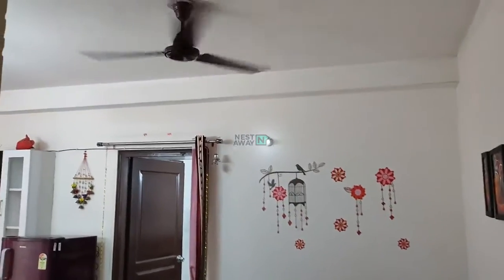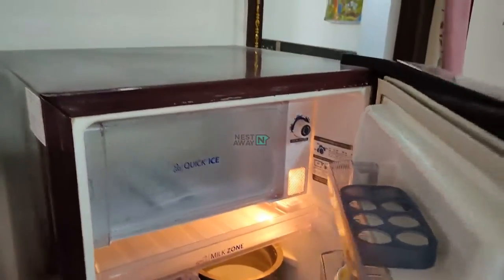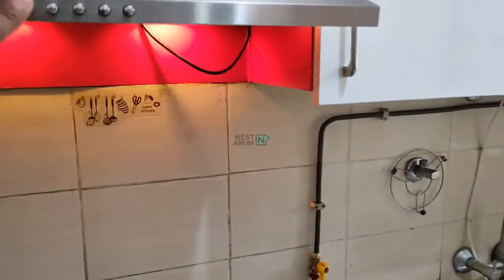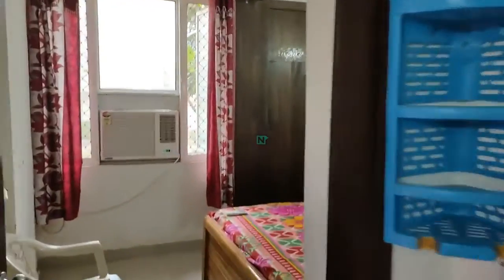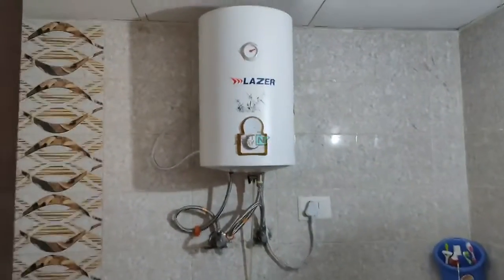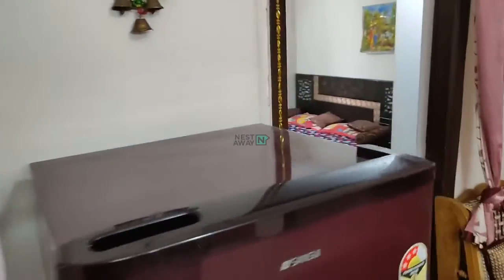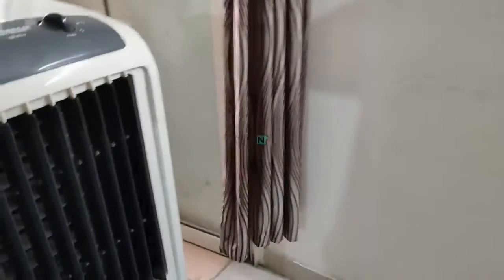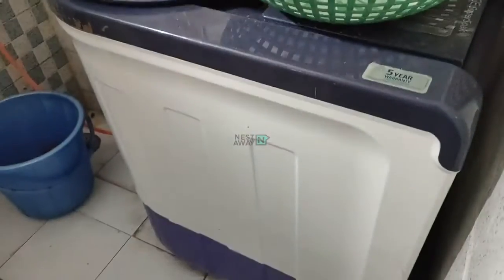2 BHK Flat for rent in Noida | Sector 143 | Family | No Brokerage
2 BHK Flat for rent in Noida | Sector 143 | Family | No Brokerage

Here is a video tour of the Nestaway House - 249511 located at  Logix Blossem Greens, Sector 143, Noida. This house is ideal for family looking for a 2bhk flat for rent in Sector 143, Noida.

Other Amenities: Furnished, Security etc